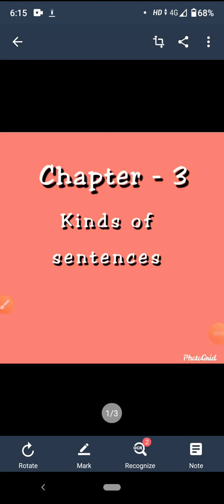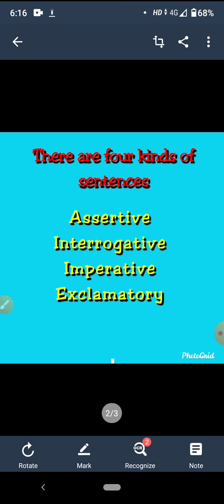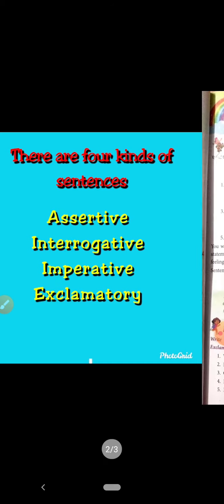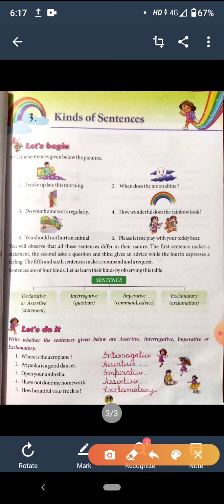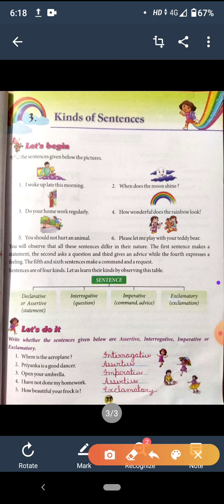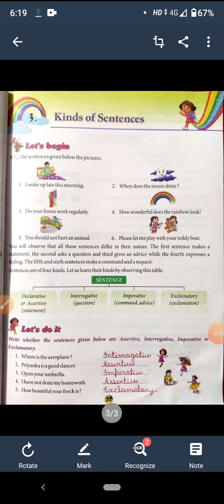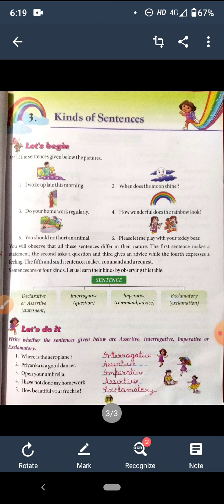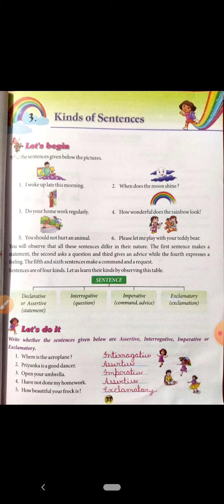13 07 2020 4th English Part 1